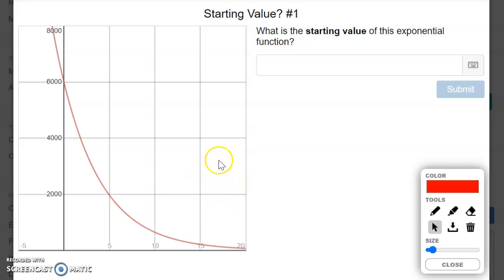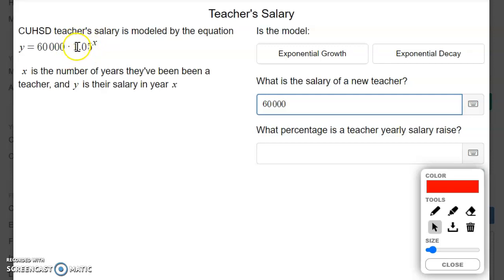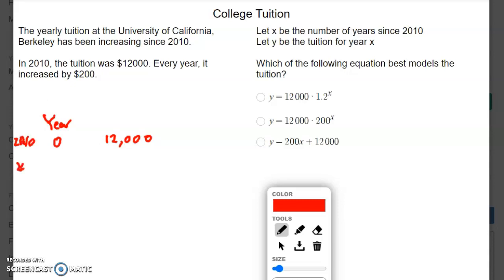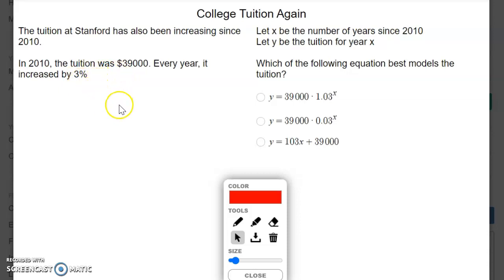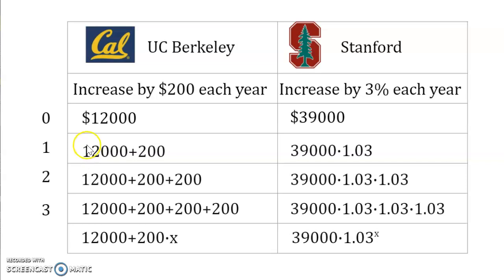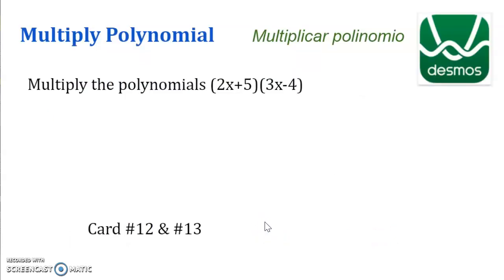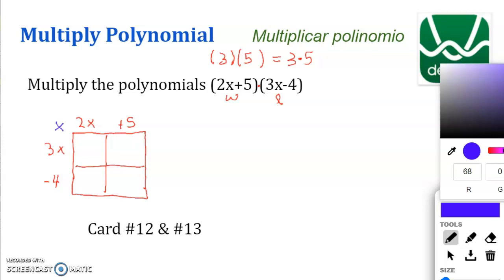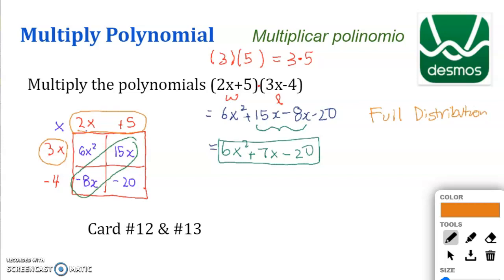IM1 3/9/21 Lesson-B